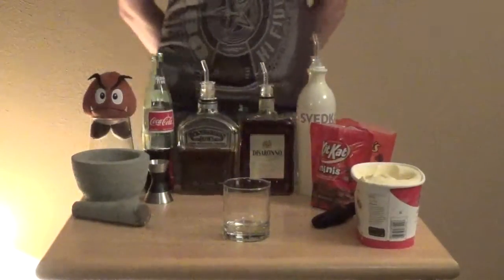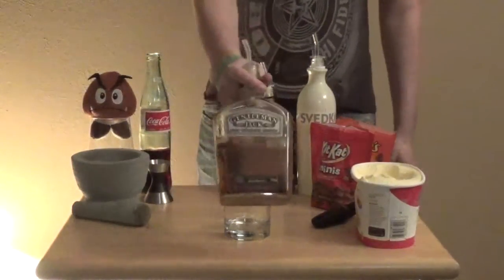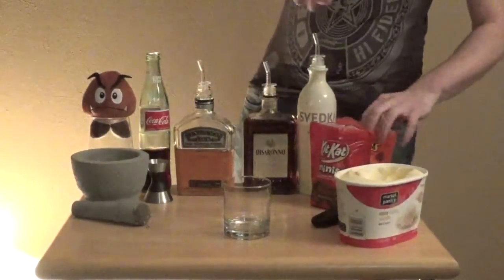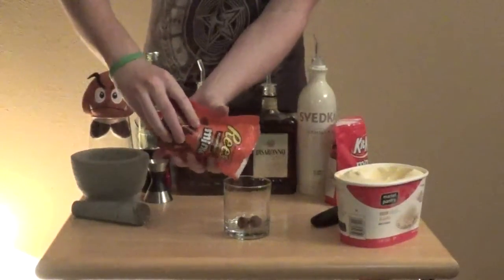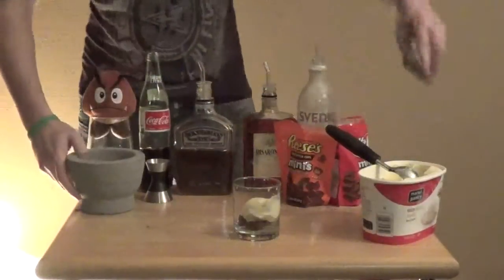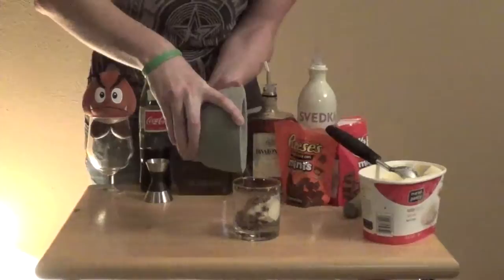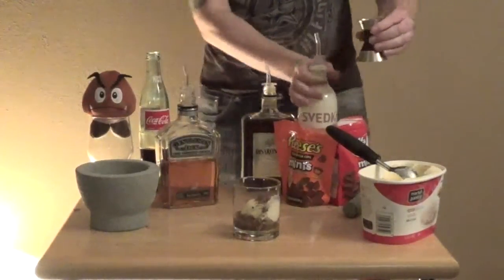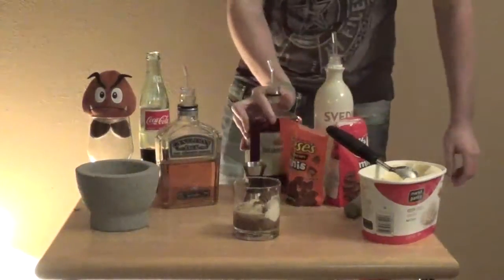Cybar Lounge presents: Ambrosia Episode 004 - Sweet Tooth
A complete look at how to make the Sweet Tooth.